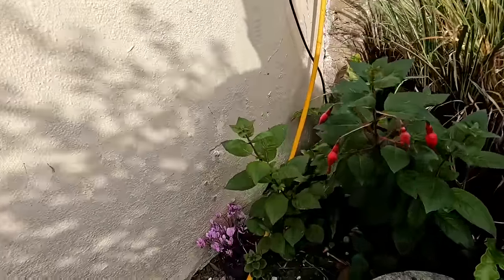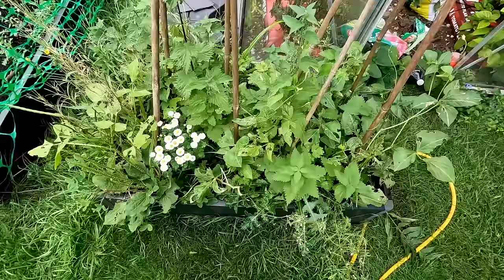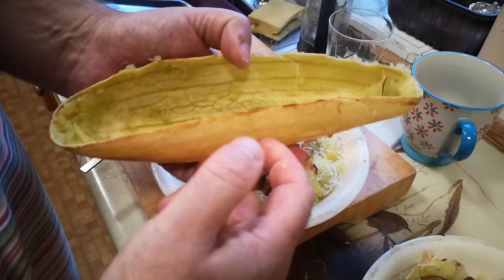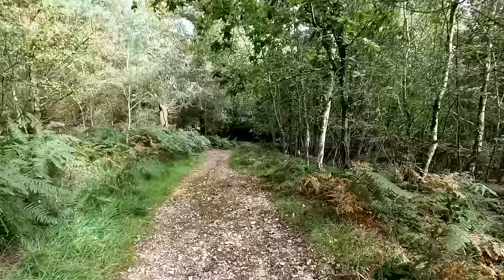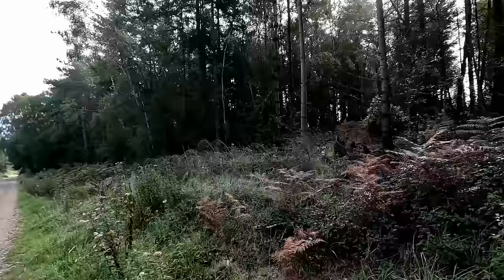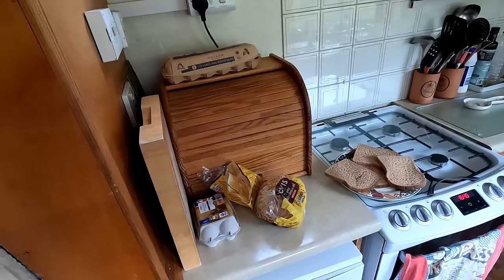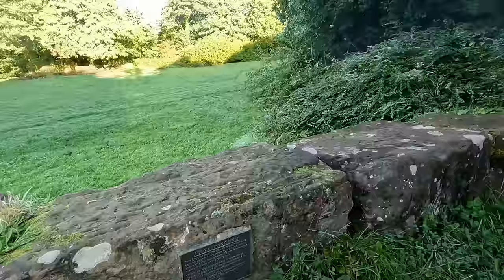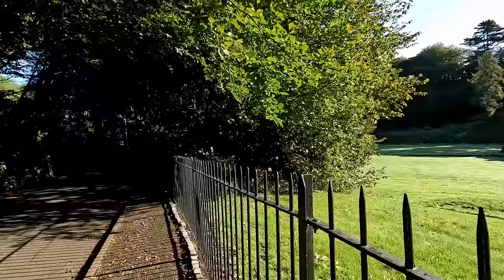Random Stuff - Tomato Decisions, Sausages, Wildlife, Comment Positivity & Temporary HQ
The usual collection of bits and bobs.

Timestamps:
0:00:00 Garden Stuff
0:08:03 Wildlife Friends
0:08:40 More Garden Stuff
0:17:10 Tomato Decisions
0:21:15 Even More Garden Stuff
0:22:22 Vegetable Spaghetti
0:29:30 More Wildlife Friends
0:31:48 Culpeper's Dish
0:49:35 Tolpuddle Forest
0:59:21 Cumberland Sausage
1:03:53 Comment Positivity
1:17:02 Temporary HQ
1:20:40 Abbot's Wood
1:35:50 Furness Abbey